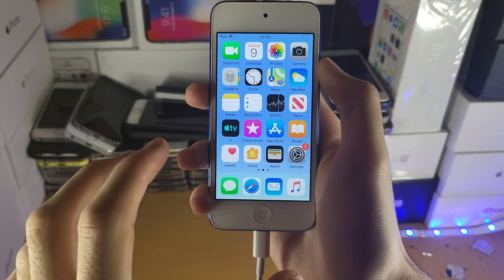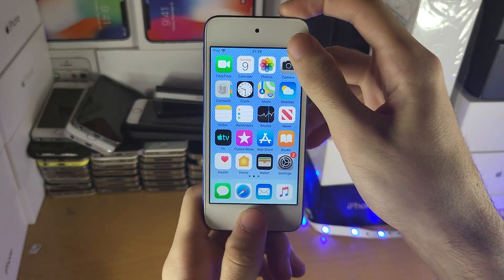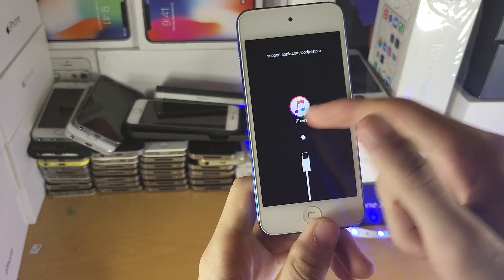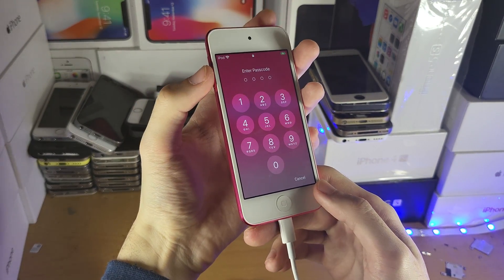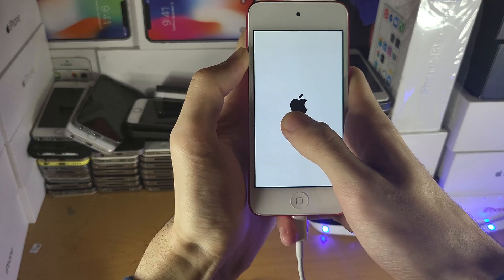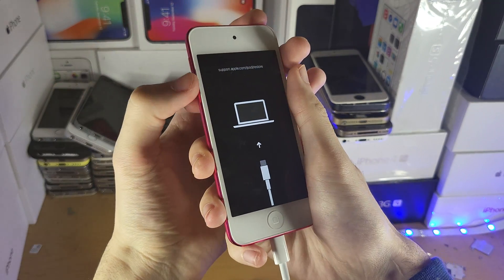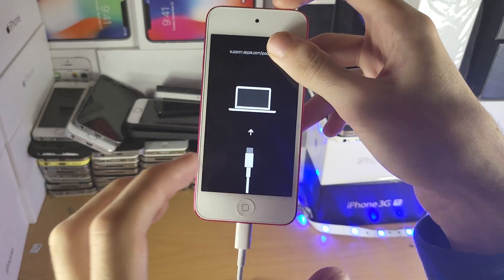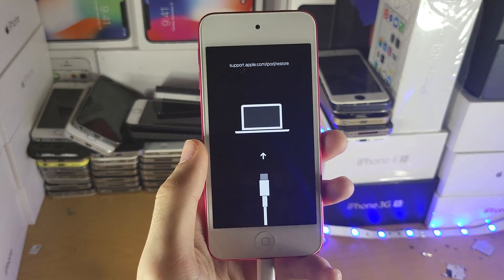How To Enter Recovery Mode on any iPod Touch | Full Tutorial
How To Enter Recovery Mode on iPod Touch | easily put iPod in recovery mode! Do you own an iPod Touch and want to enter recovery mode? If so, this video is for you! I will teach you how to put iPod Touch into recovery mode in this tutorial. By the end of this guide, your iPod will be in recovery mode, meaning you can factory reset the iPod, or update it to the latest iOS firmware if required.